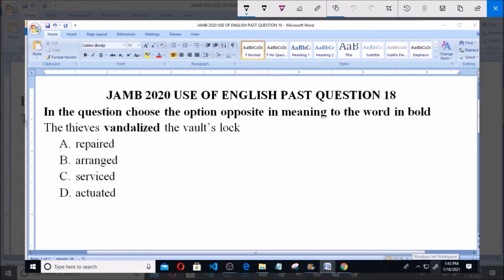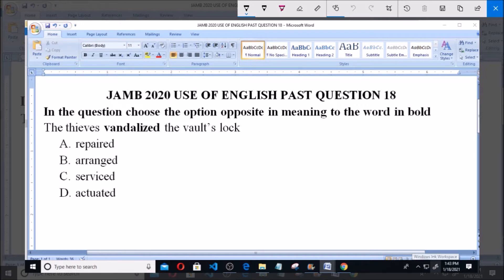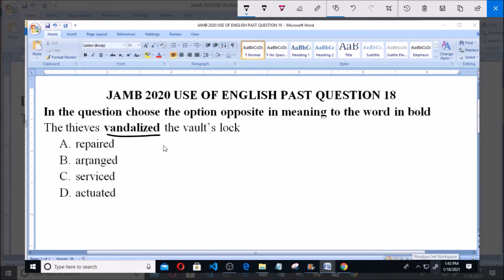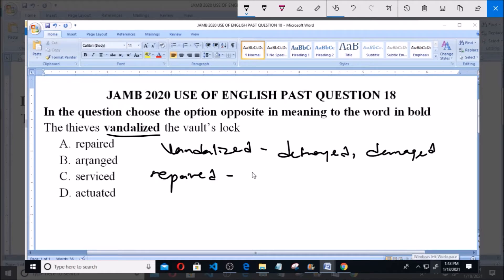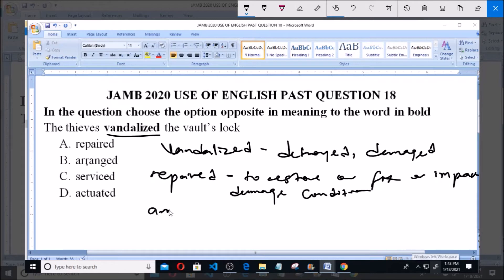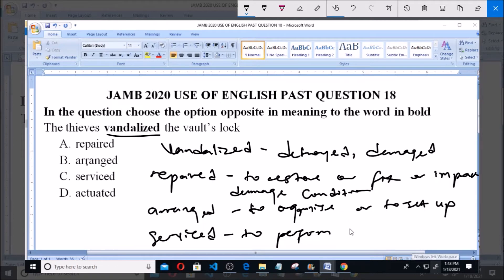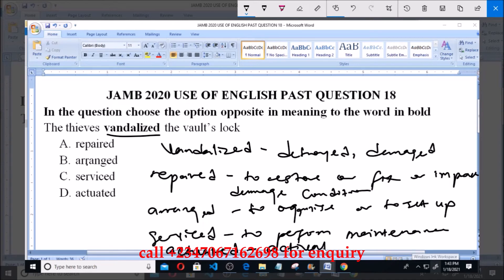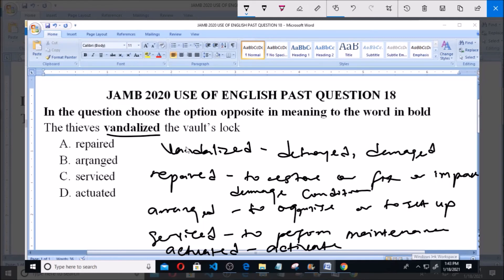JAMB 2020 USE OF ENGLISH PAST QUESTION 18 Antonyms